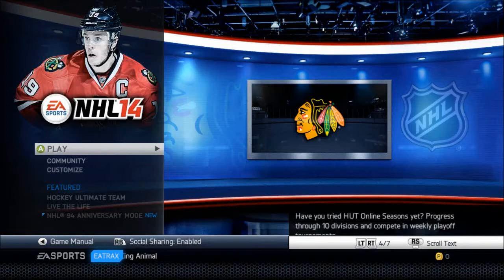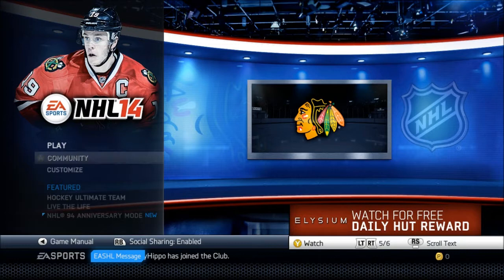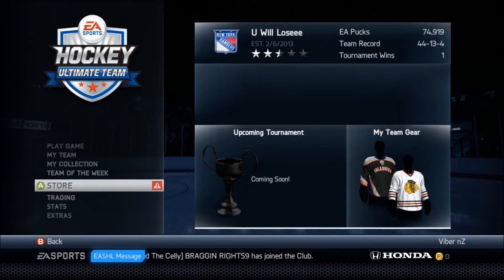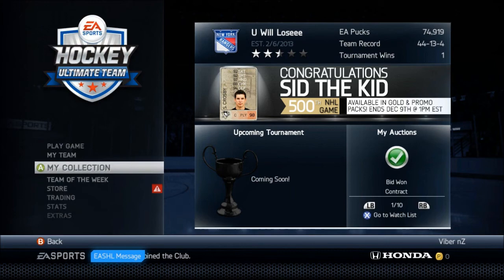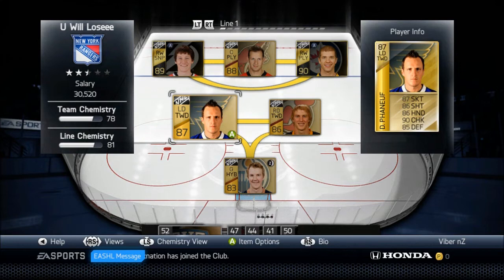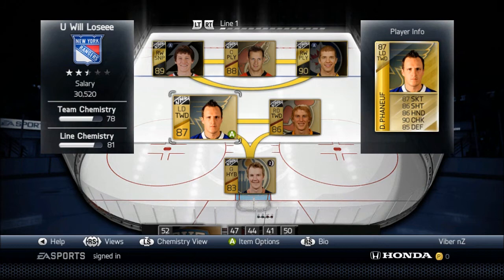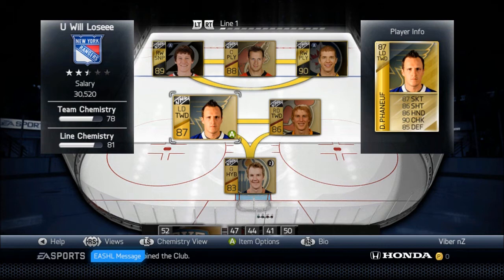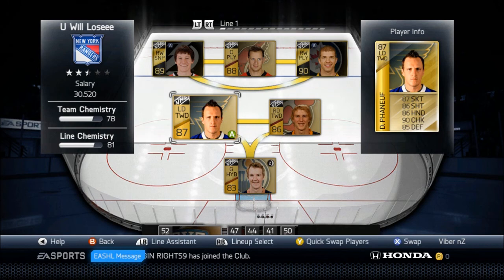NHL 14 HUT Player Review Ep. 1 "Dion Phaneuf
This is a new series that I don't think any youtuber has done. Rate it however you would want and leave a comment for a future player